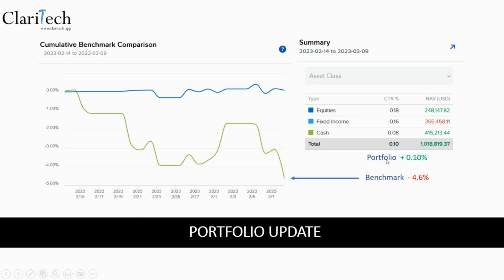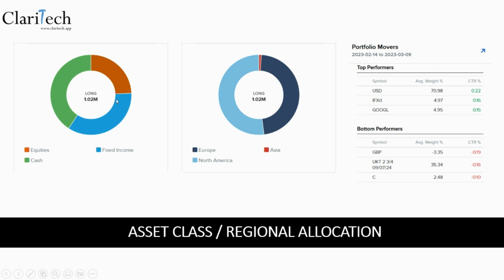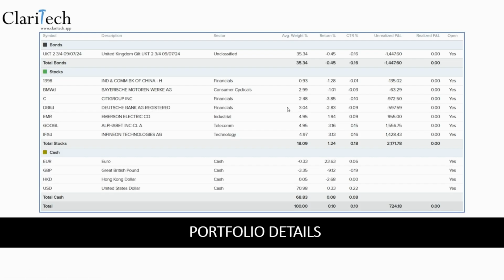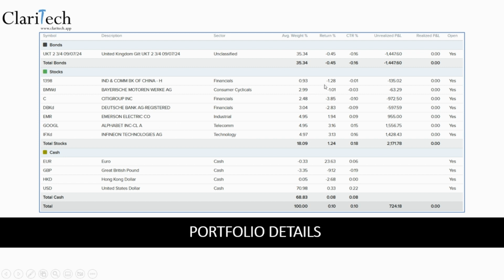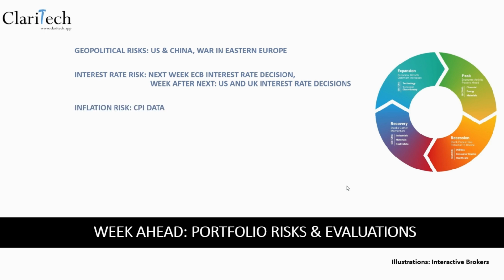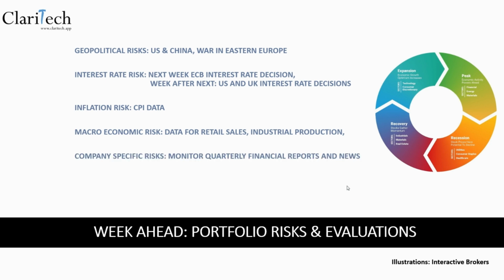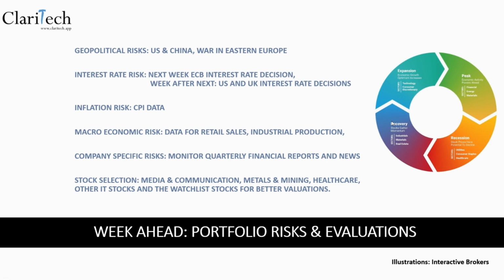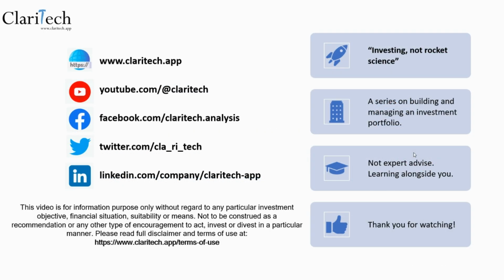Portfolio Update 2 - "Investing, Not Rocket Science" - Portfolio Performance & Week Ahead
Please read full terms on our website.